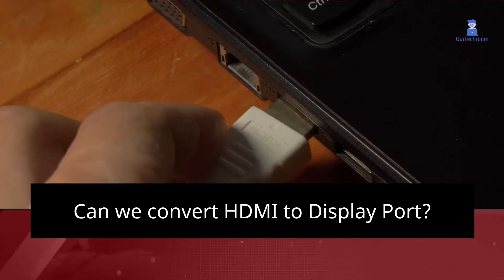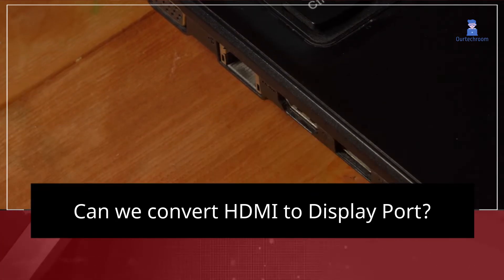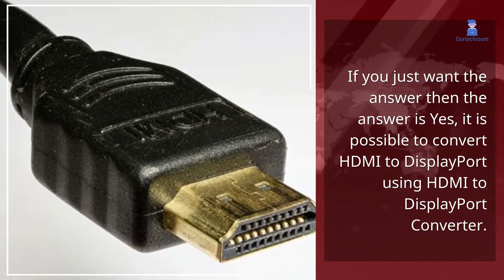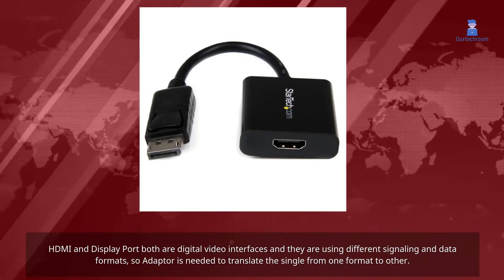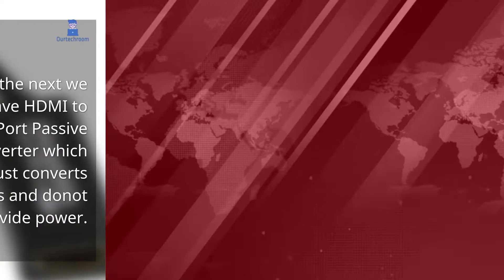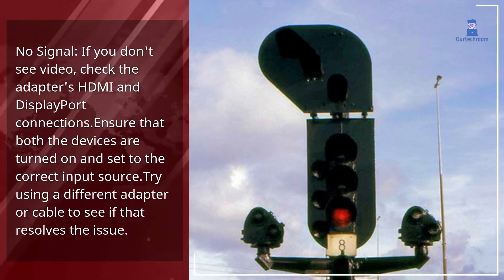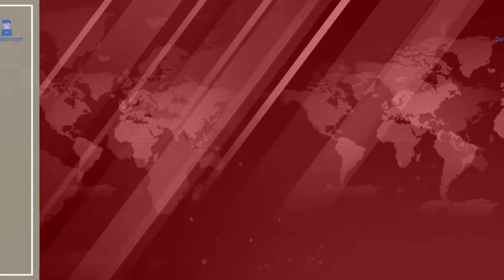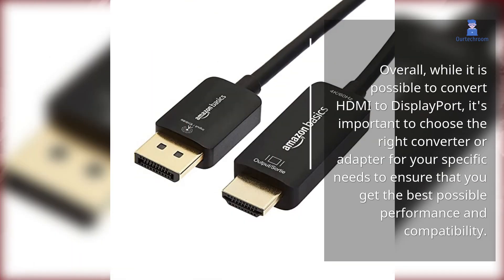Can we convert HDMI to DisplayPort ?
We can confidently say that conversion to an HDMI to DisplayPort is possible. And while it is fairly uncomplicated and easy to work with, some problems might arise. It’s good practice to do your research on compatibility and make sure that everything will work well. This prevents buyer's remorse in the future.